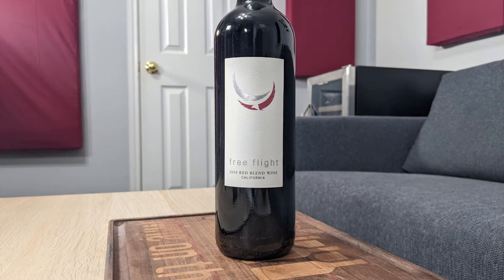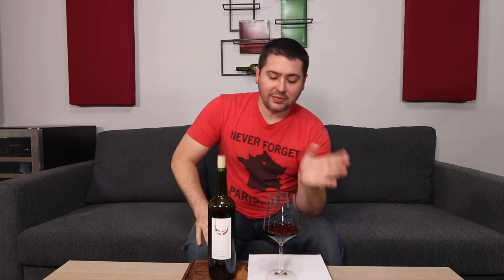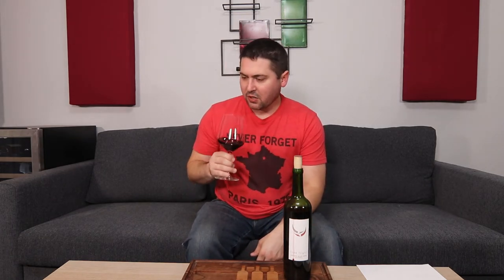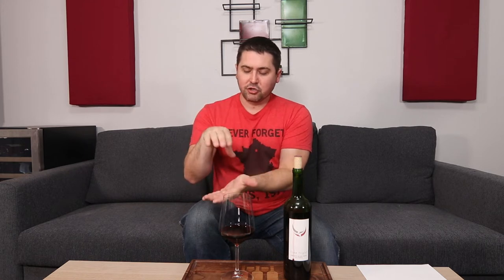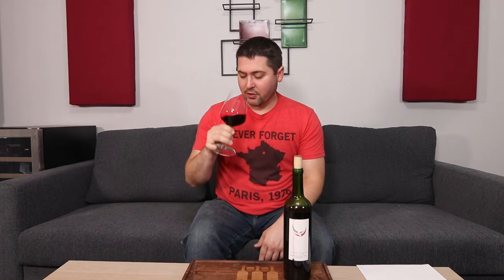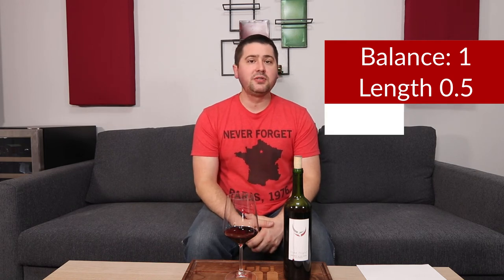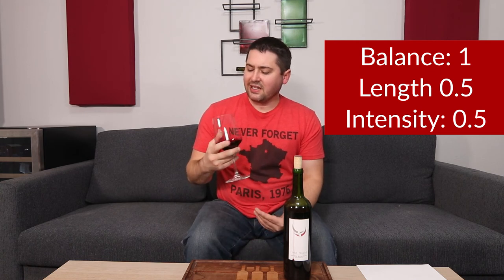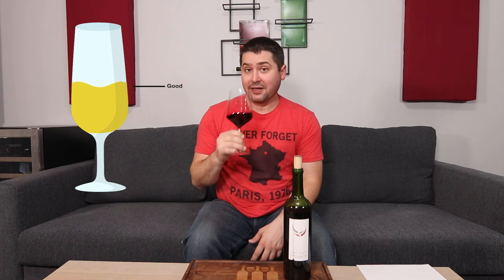2018 Free Flight Red Blend Wine Review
I know the cold weather has some of y'all craving red wine, so I'm kicking off this week with another wine from my Macy's Wine Shop shipment. Here is the 2018 Free Flight Red Blend.

►Vintage: 2018
►Varietal: Cabernet Sauvignon and other grapes
►Region: California
►ABV: 14.5%
►Get 3 bottles of wine from Macy's Wine Shop for just the cost of shipping and taxes